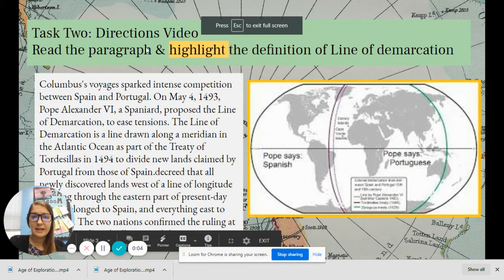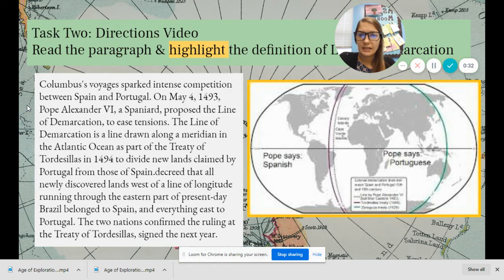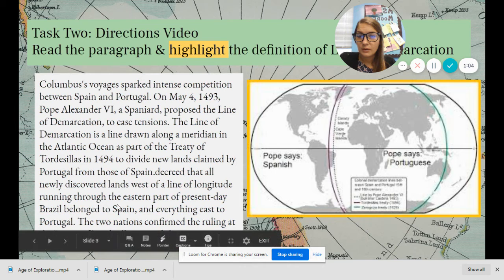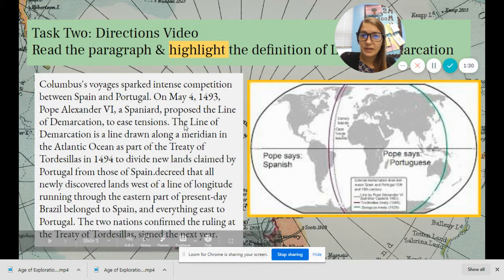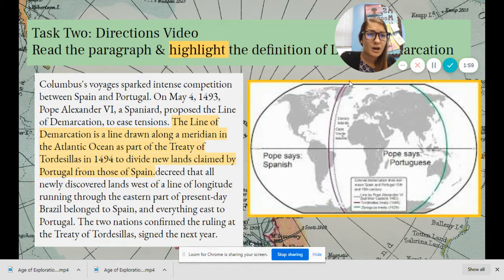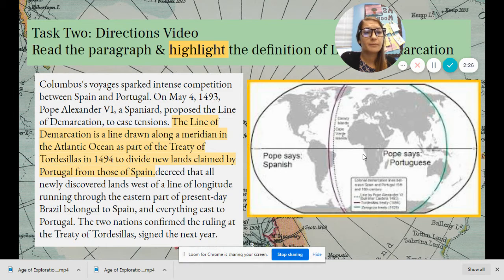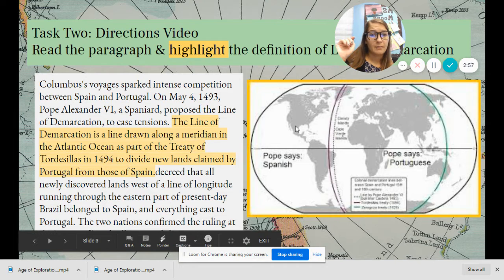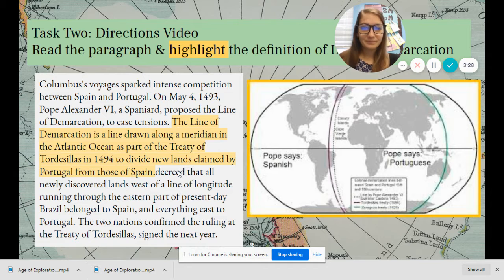Age of Exploration Week Three: Task Two